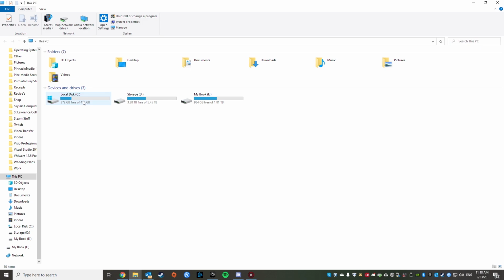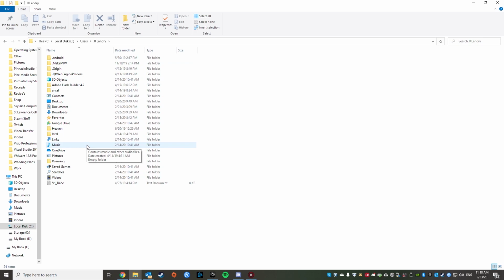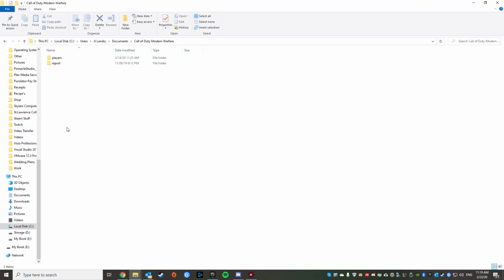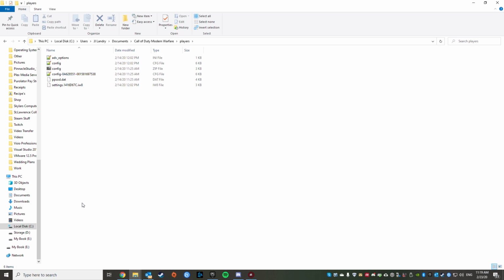COD MW 2019 in Game Voice Chat Not Working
Are you playing the new Call of Duty Modern Warfare (2019)? Are you playing on the pc? If you said yes to both of those questions, then sit tight and watch the rest of the video as I may have the fix for you.

FYI - You will lose campaign progress. I might look into how this can be restored if I catch some free time.

Alright, guys, this has worked for a lot of people including me. I had tried everything and its finally working.
1. Delete all the files (except adv_options) in the call of duty modern warfare players folder in documents.
Note: This is not in the game install location. The folder is located in your documents folder. By windows default, it would be “C:\Users\username\Documents\Call of Duty Modern Warfare\players” where “username” is your windows username.
2. Open the adv_options file in notepad and change [configcloudstorageenabled = 1] to 0 and save. (If already set to 0 Leave it alone)
3. Start the game set your settings and then close the game.
4. Change [configcloudstorageenabled = 0] back to 1 and save.
5. Restart the game and you should be g2g. Make sure you went back through all of your settings and put them to what you want or had.